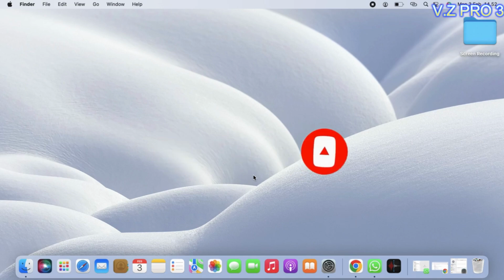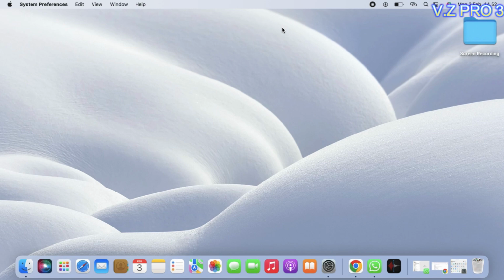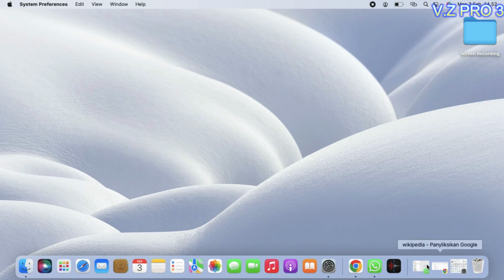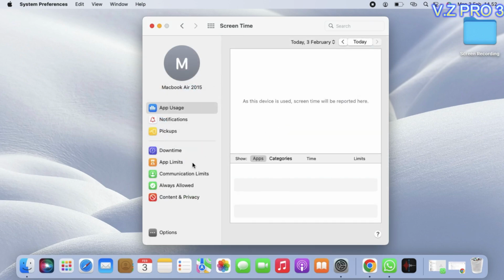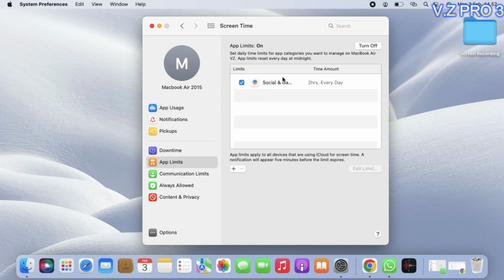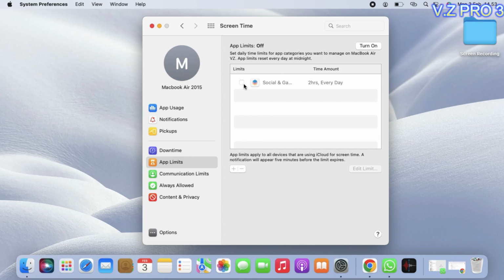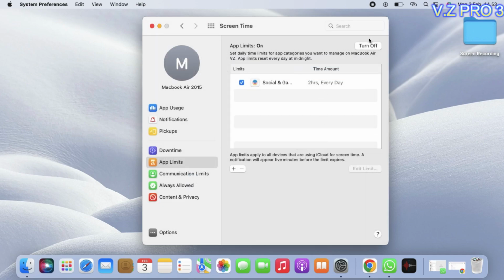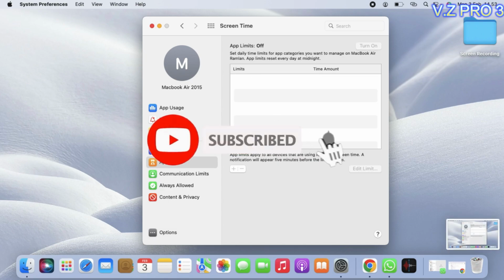How to Stop Limit Apps on Macbook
View the status of app limits, turn app limits on or off and view the list of current limits. If you turn off app limits, any limits you set up are saved, but they aren’t applied until you turn app limits back on.